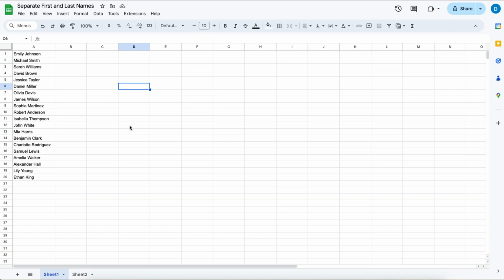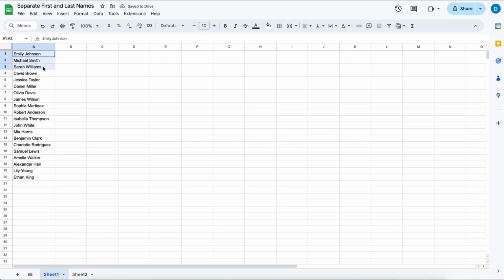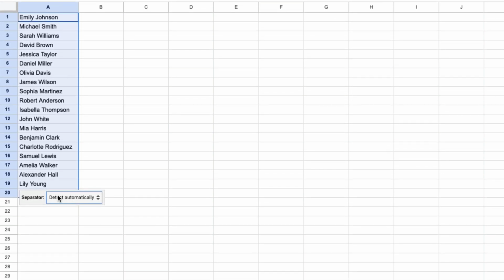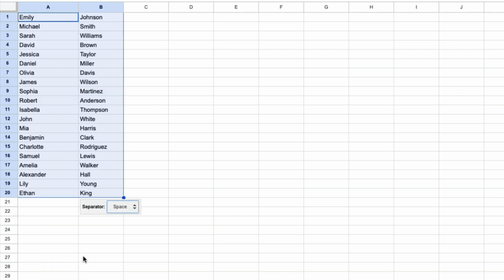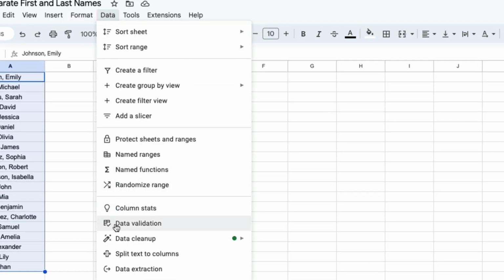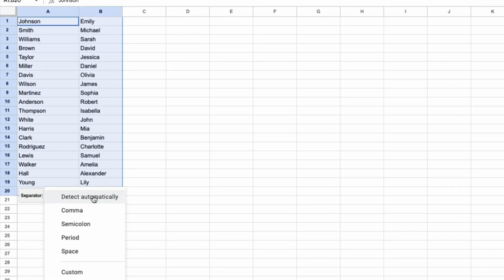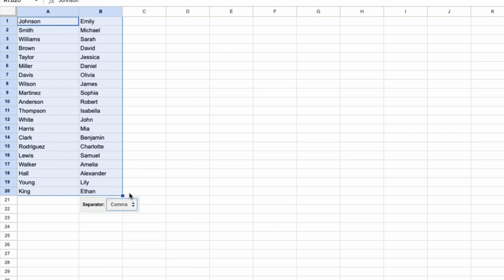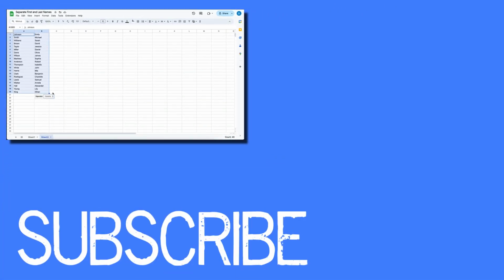How to Separate First and Last Names in Google Sheets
In today’s video, I’m going to show you how to separate first and last names in Google Sheets. If you have a list of full names and need to split them into separate columns, this tutorial will make it super easy!

Join me as I walk you through the simple steps to separate first and last names in Google Sheets. You’ll learn how to use the “Split text to columns” feature to quickly and efficiently divide your data. Whether you're managing a contact list or organizing survey responses, this trick will save you time and effort.

By the end of this tutorial, you’ll know exactly how to handle name separation in Google Sheets like a pro. Let’s get started!